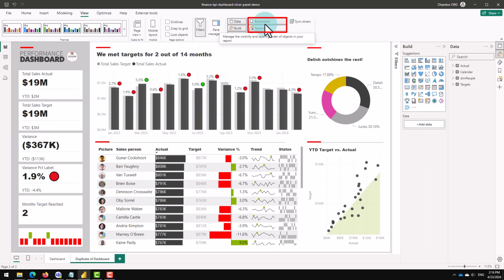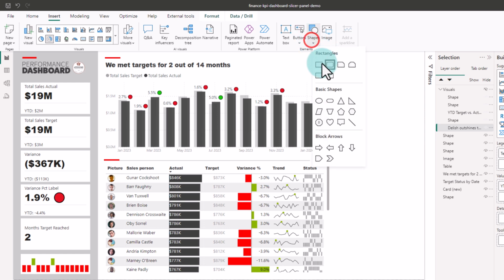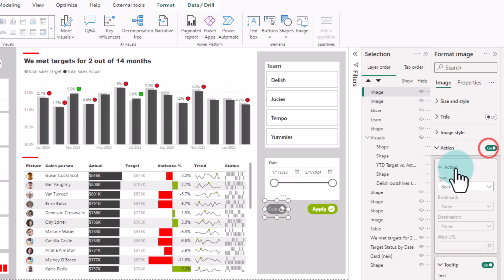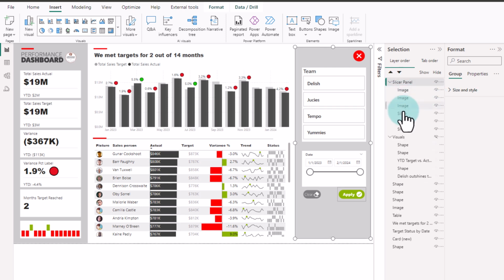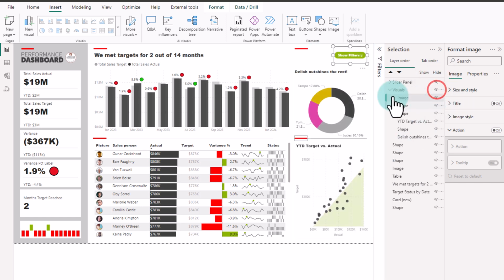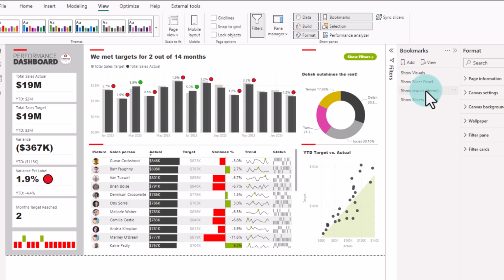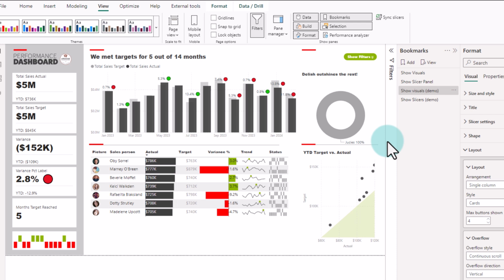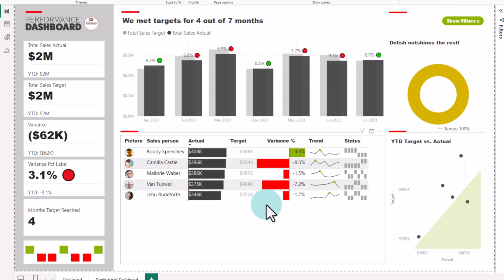How to make a Show / Hide SLICER PANEL in Power BI 💡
Here is a simple way to make your reports user friendly. Create a pull-out slicer panel to show all the filters and report options. In this quick tutorial, learn how to use Power BI Bookmarks and Selection panel to create an interactive SLICER PANEL.

⏱ IN THE VIDEO:
0:00 - Slicer Panel demo
1:24 - Creating the slicer panel
4:02 - Setting up the bookmark mechanism
6:36 - But there is a problem with the bookmark!
7:37 - Clickable images with ACTIONs

See the slicer panel in action in my published report

How to use Power BI Bookmarks
How to use Power BI Selection Panel
How to create a slicer panel in Power BI
Using "Data" option of Bookmarks in Power BI
How to hide / show visuals on the screen with bookmarks in Power BI
Working with IMAGE Actions in Power BI
Clear Slicers and Apply Slicers actions in Power BI